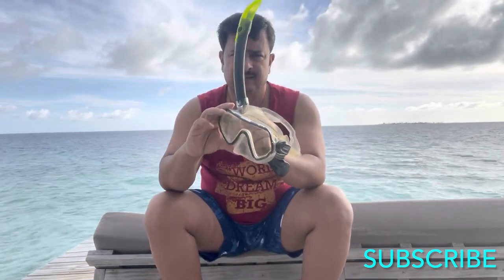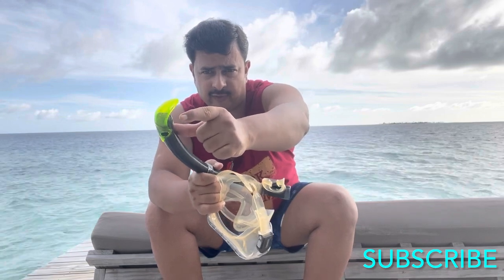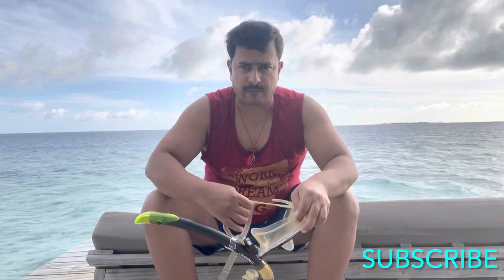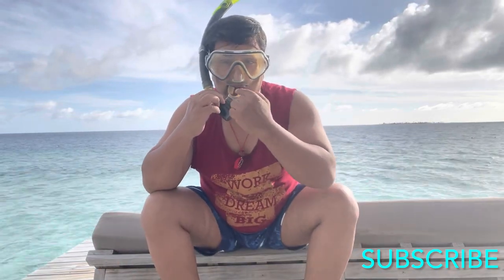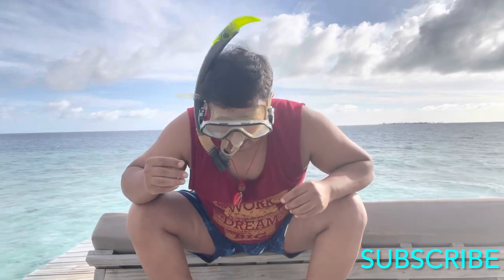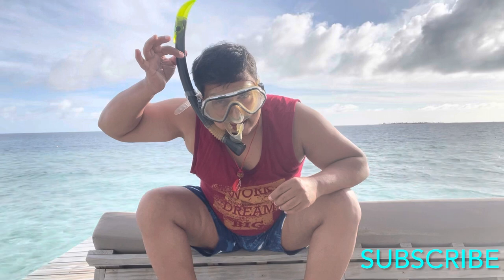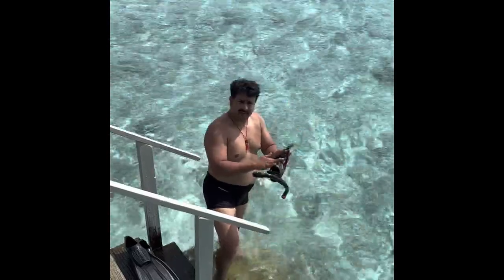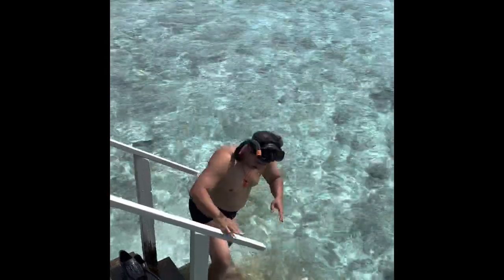How to SNORKEL for beginners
Learn simple steps of SNORKELING

Enjoy the fantastic mesmerizing WORLD UNDER WATER🦈🐠🛩️🐬🕉️🛬🏄‍♀️